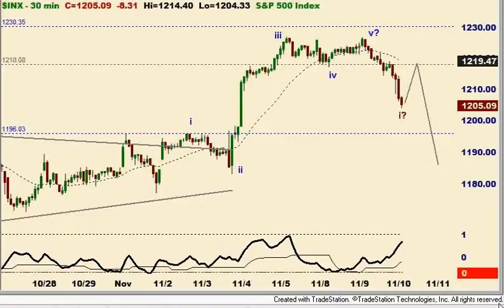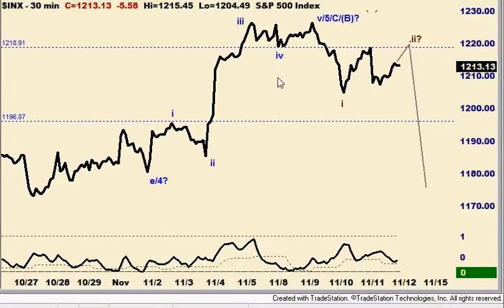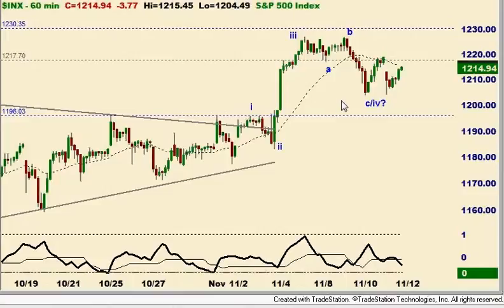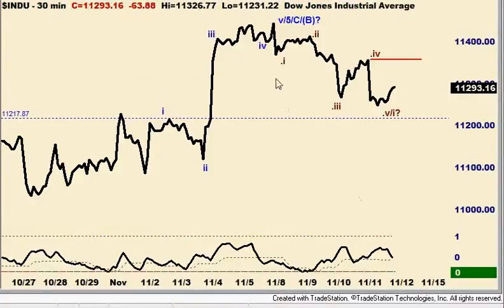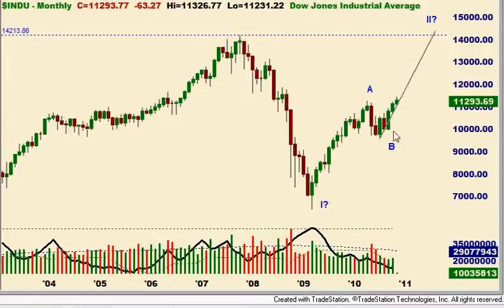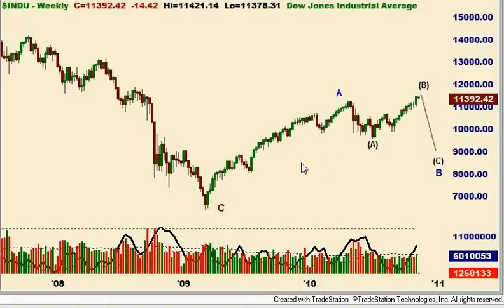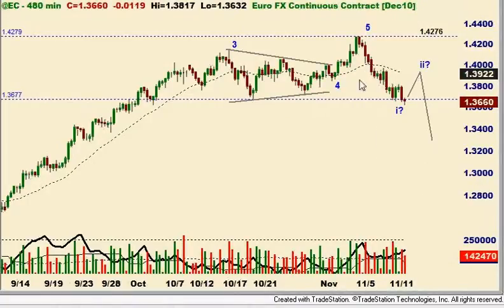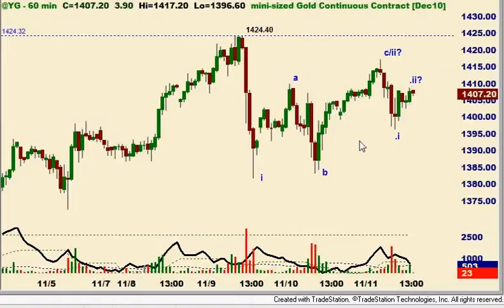Smart Trades Video Update 11.11.10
for more frequent updates and live twitter commentary intraday. No claims of profitability for any systems or methods posted.

NOTICE: Neither the information, the systems, nor any opinion expressed herein constitutes a representation by Smart Trades Inc., or a solicitation for the purchase or sale of any commodity futures, or options of any kind. Those using the information and systems herein for trading purposes are responsible for their own actions and no claim is made that the recommendations or systems will be profitable or that they will not result in losses. Smart Trades owners, employees, or members of their families may have a position in the markets contrary to the information or systems contained herein.

PLEASE NOTE THAT THERE IS AN INHERENT RISK OF LOSS ASSOCIATED WITH TRADING FUTURES, STOCKS AND OPTIONS CONTRACTS, EVEN WHEN USED FOR HEDGING PURPOSES.  PLEASE CAREFULLY CONSIDER YOUR FINANCIAL CONDITION BEFORE INVESTING IN FUTURES AND OPTIONS CONTRACTS.  FUTURES AND STOCK TRADING IS NOT SUITABLE FOR ALL INVESTORS.  NO CLAIMS ARE MADE THAT THE INFORMATION PROVIDED HERE WILL INSURE GAINS OR PREVENT LOSES.